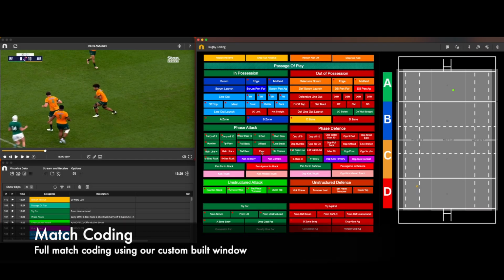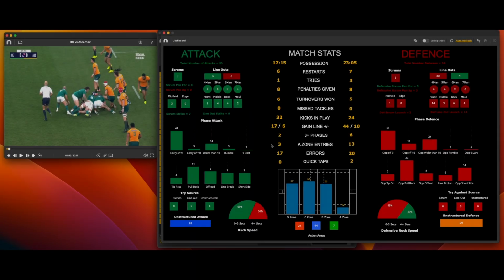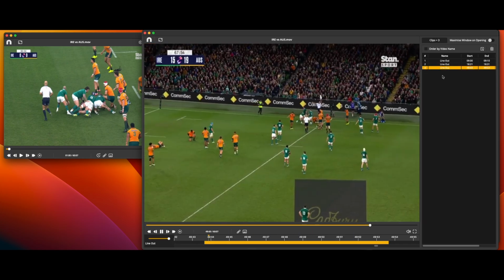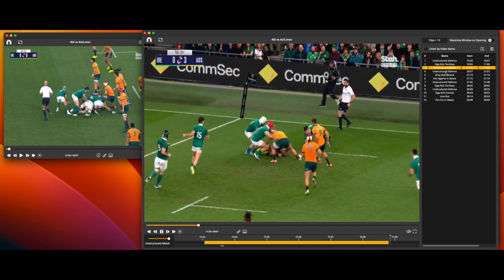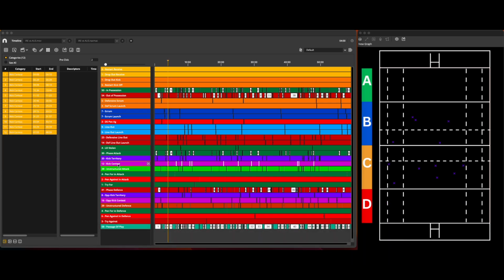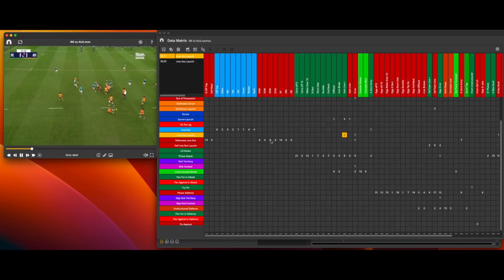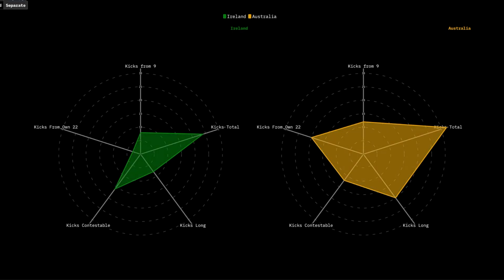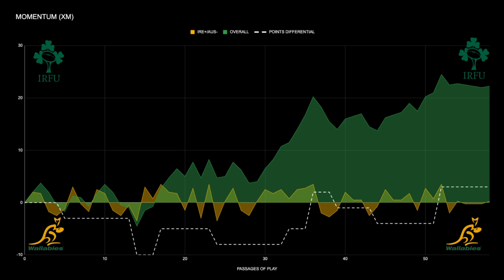+EV Rugby Performance Analysis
Looking for professional-level Match Coding & Performance Analysis for your team this season? We offer a number of services to help you raise your edge.